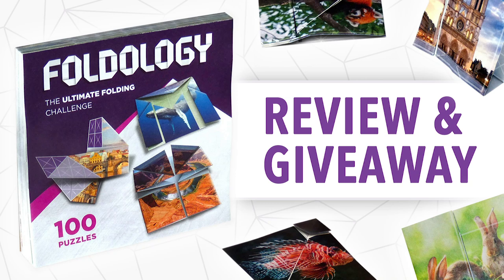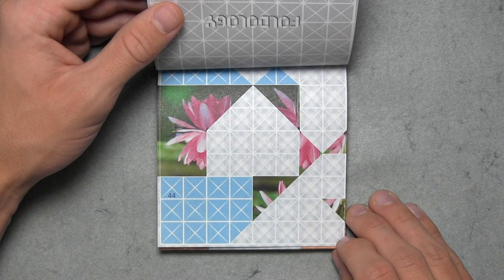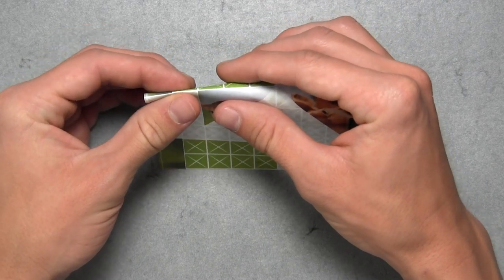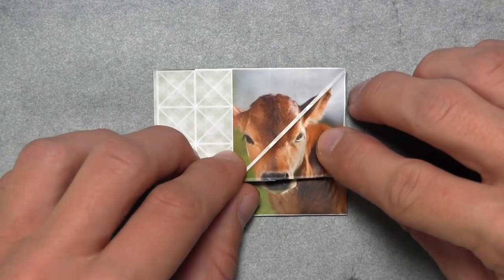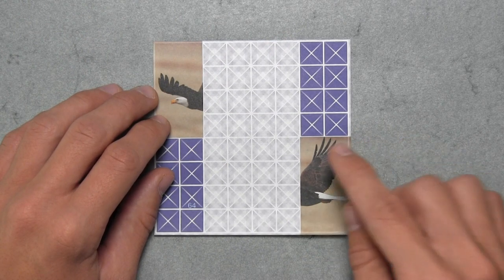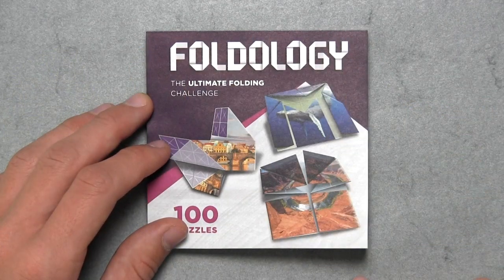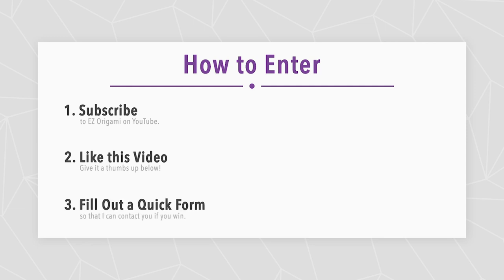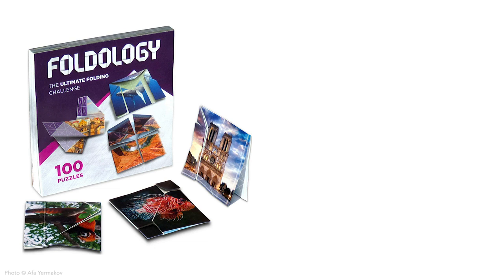Foldology: Origami Brain Teaser Puzzles (Review & Giveaway)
In this video, I review an origami puzzle game called Foldology. It is a collection of 100 folding puzzles that start out simple and get progressively more challenging. The goal is to fold each puzzle from an 8x8 grid into a 4x4 grid in such a way that one side forms a grid of colored squares and the other side forms a completed picture.

Special thanks to Afa Yermakov for his generosity in providing me with some extra copies of the game to give away. Be sure to check out his website for more details on Foldology